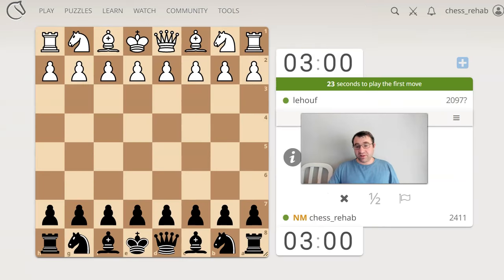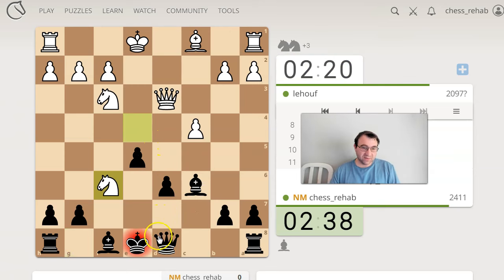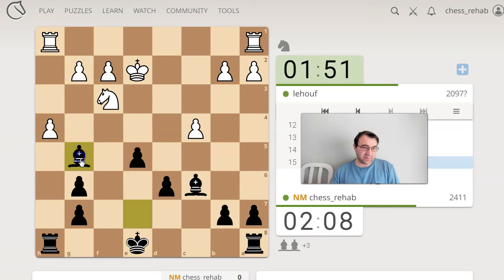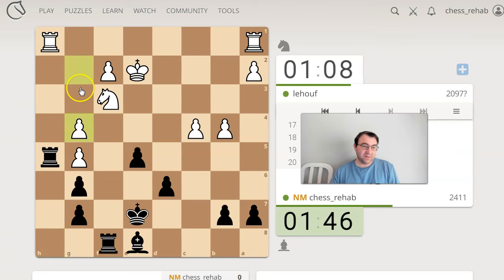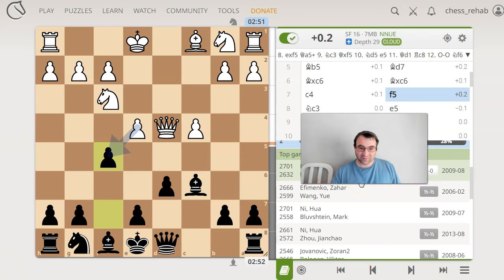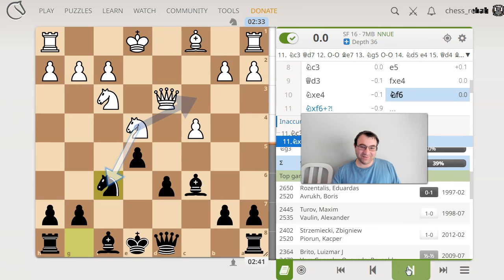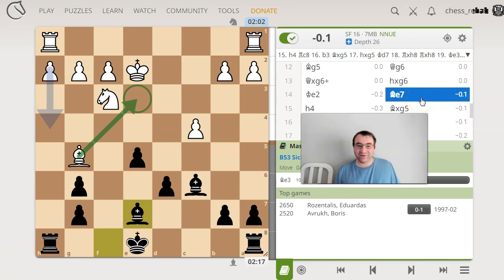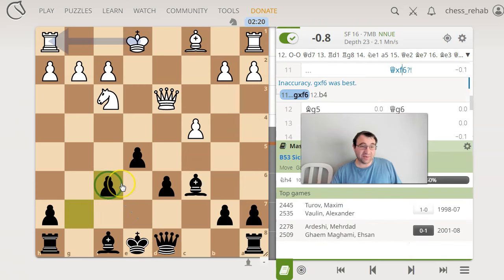I play some old Theory against the Chekhover Variation